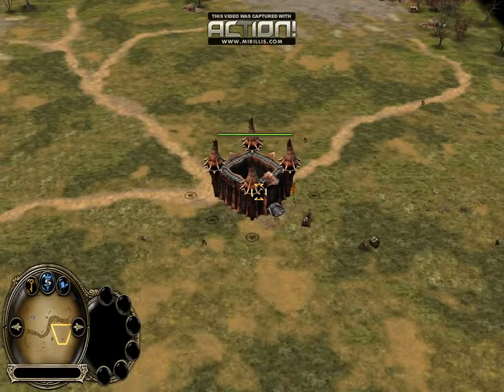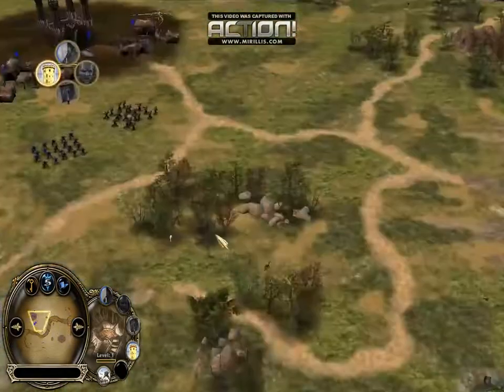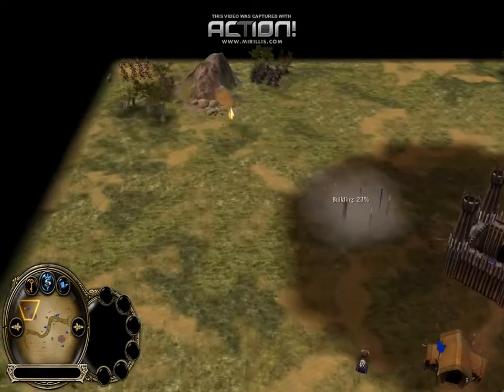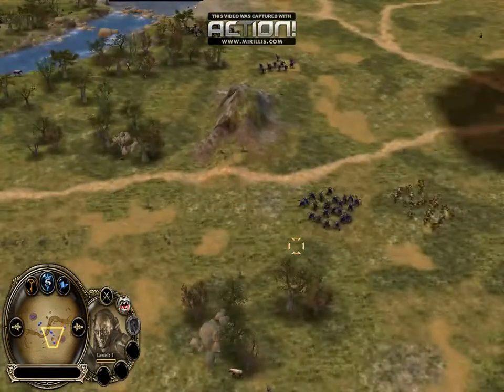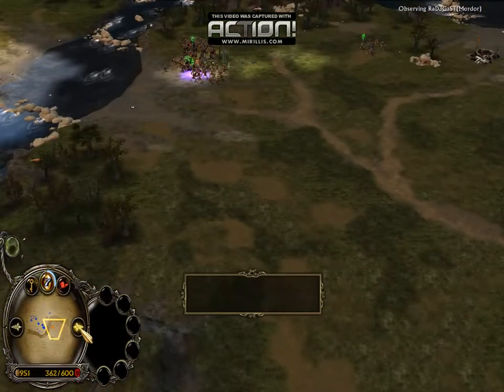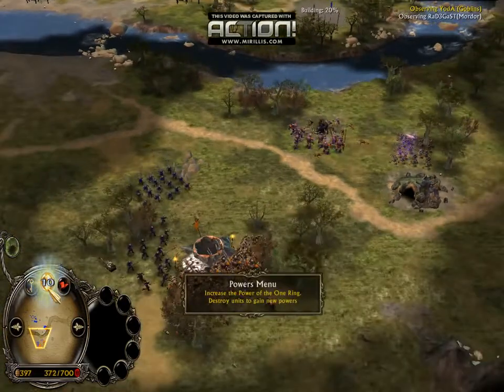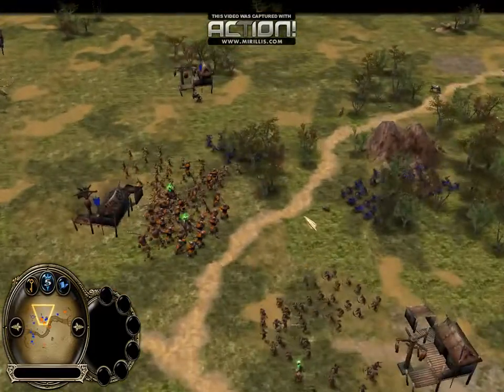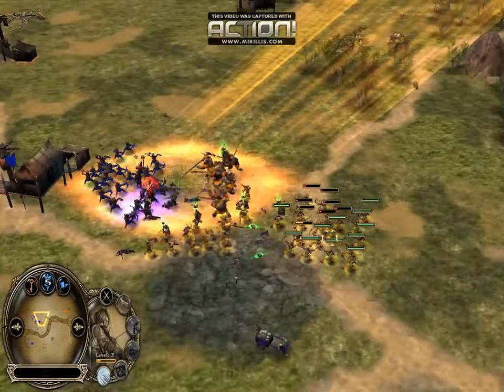Yoda(goblins) vs Radagast(Mordor) p1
First part of a goblins vs mordor game.
See the part n.2 to know how did the mordor player deal with the presence of the mightly dragon :)